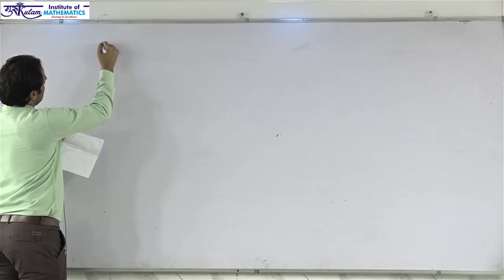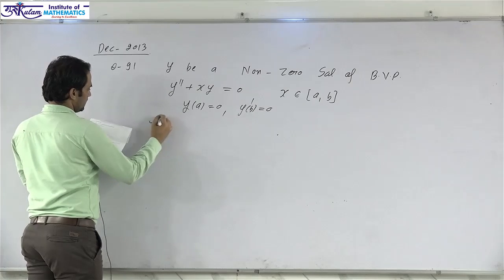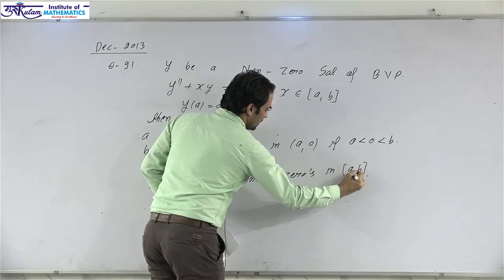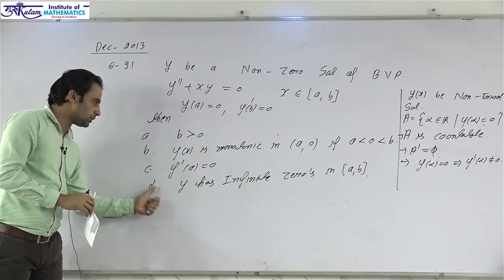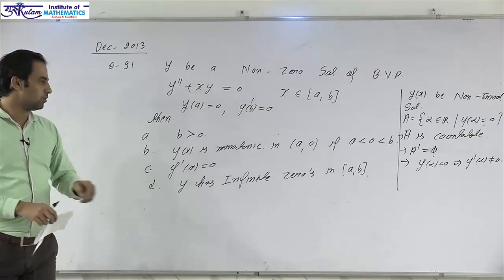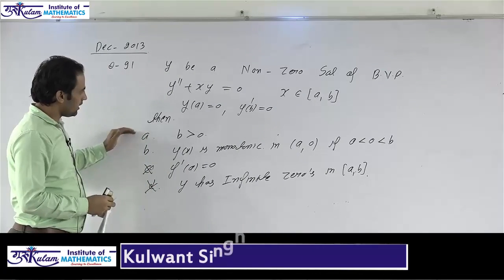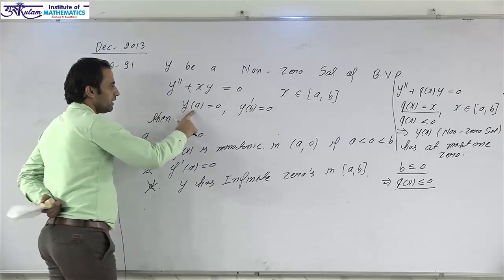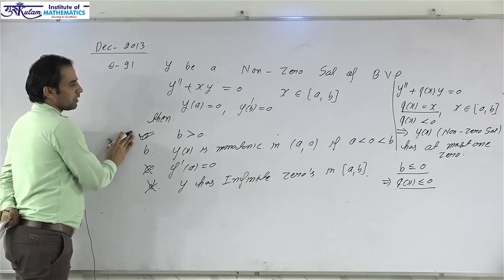Linear Differential Equation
Solution of Question Dec- 2013 Linear Differential Equation